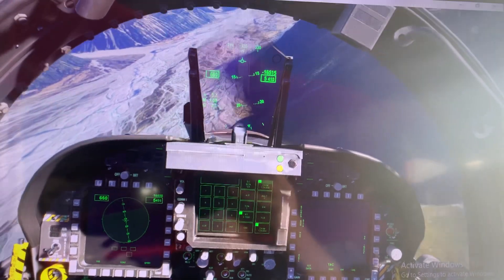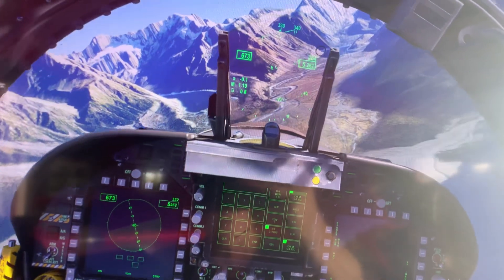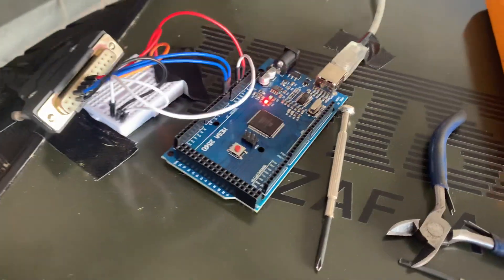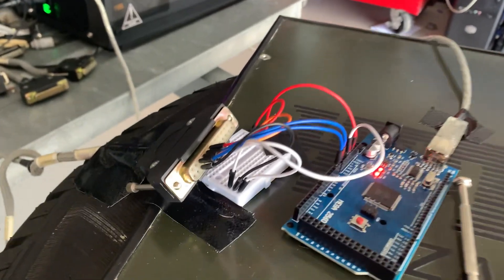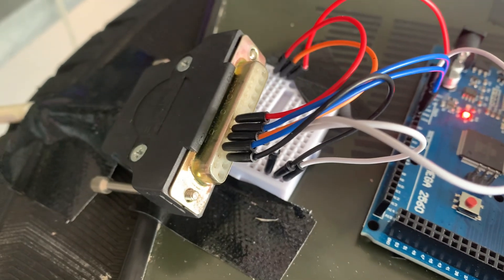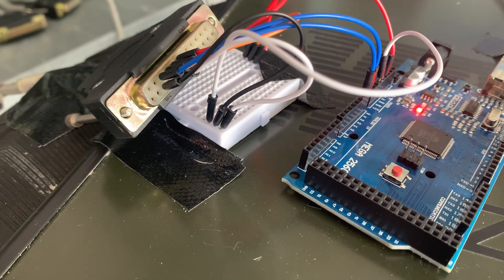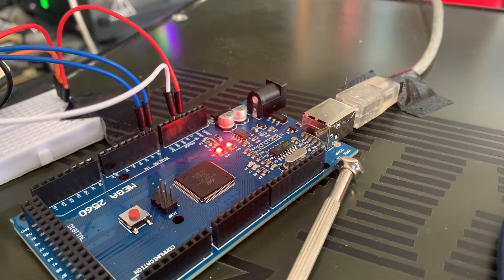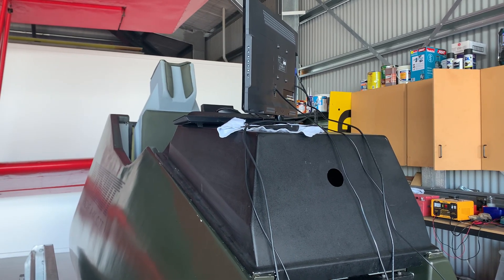RNZAF A-4K Skyhawk “Hotshot” Flight Simulator restoration. Part 10 - It works!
Showing the elevator and aileron now working through the Arduino using Mobiflight and FS2020. This is the first time the simulator has been hooked up to a monitor in over 20 years since the RNZAF Air Combat Force was scrapped in 2001.